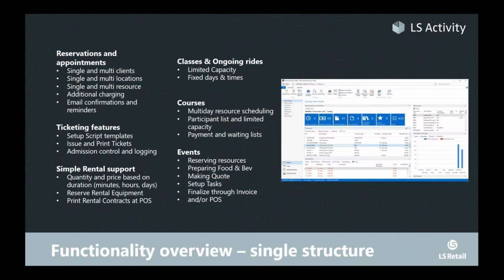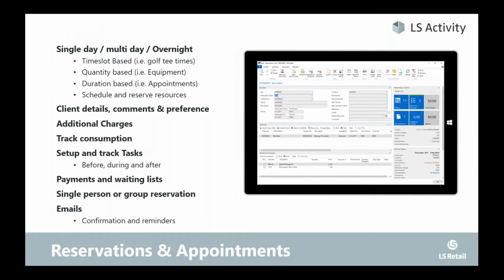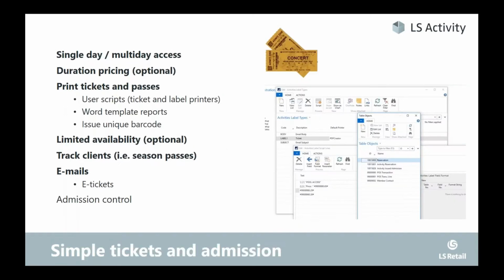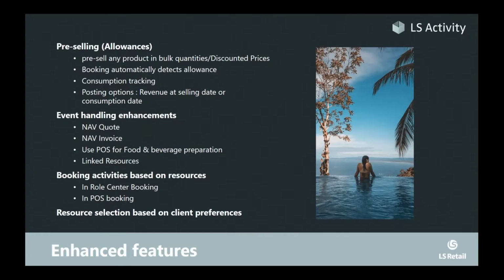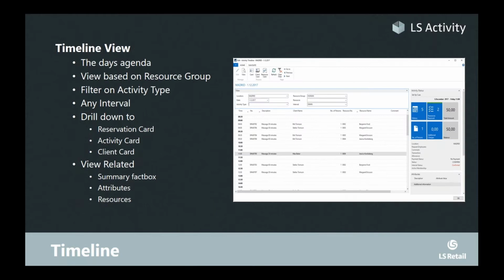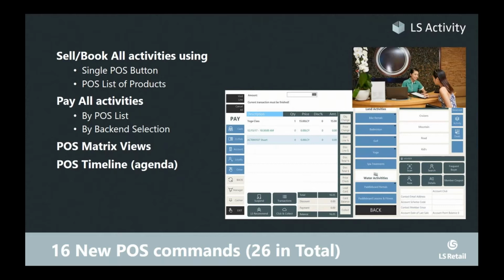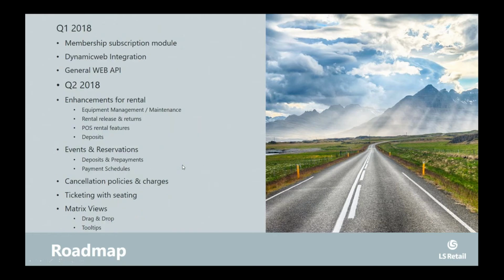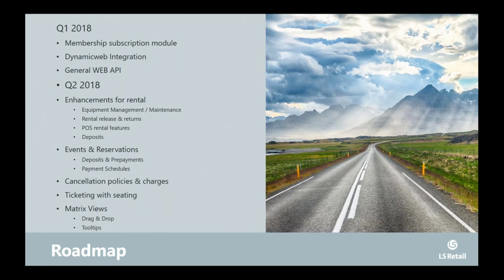LS Activity 2.0 Webinar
With the release of LS Activity 2.0 we follow up with extended functionality in every area of the solution. Join us to see how LS Activity can cover complex reservation requirements from multiple segments, both hospitality and retail.
See how the solution handles sales, appointments, courses, classes, events, etc. with even more features and still keeping the simplicity of use. We will also present the roadmap for 2018.
Host:
Eggert Gudmundsson, Solution Lead